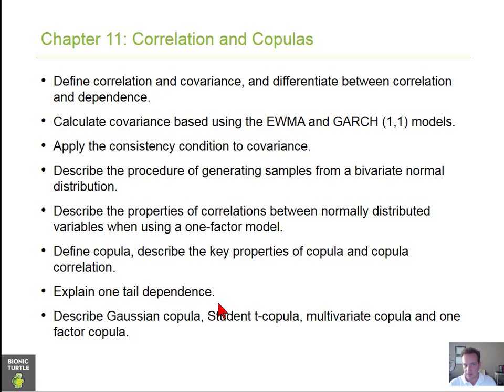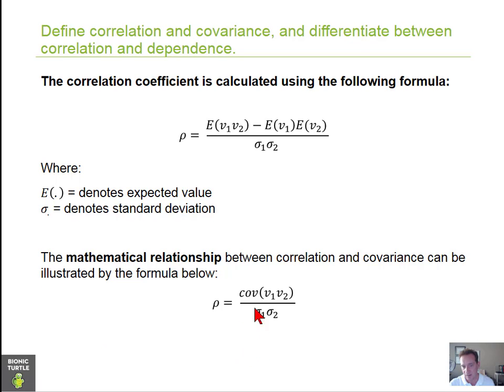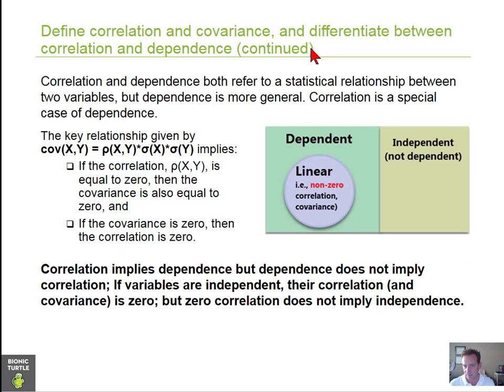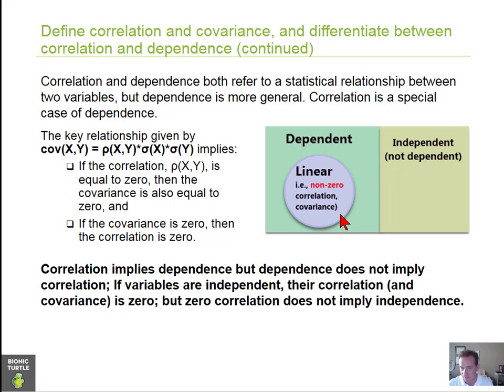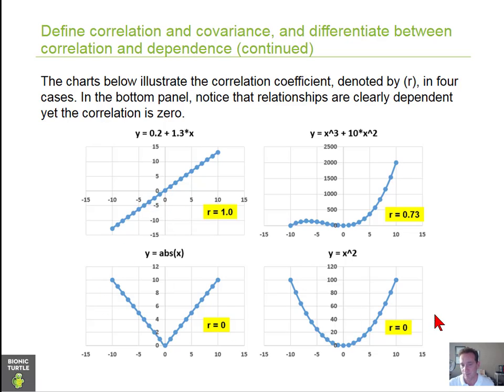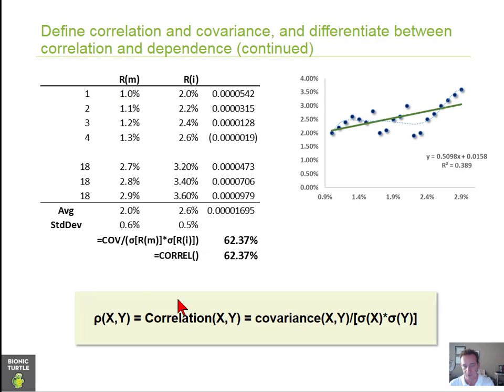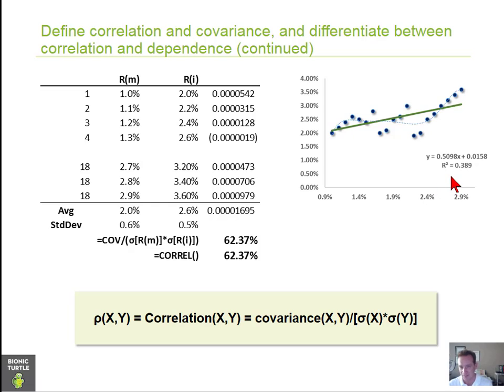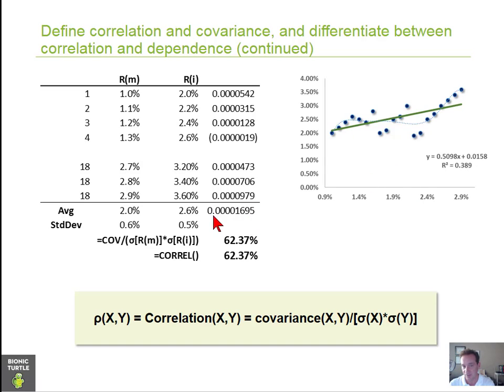R16 Hull Ch11 Correlation & Copulas Sample